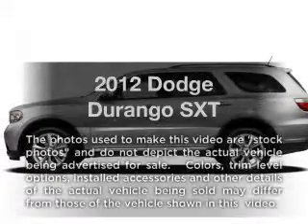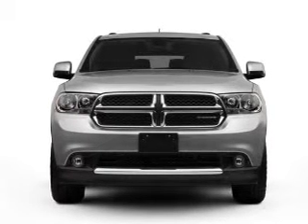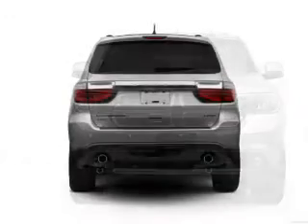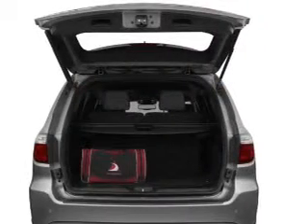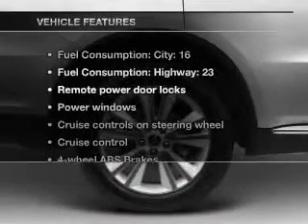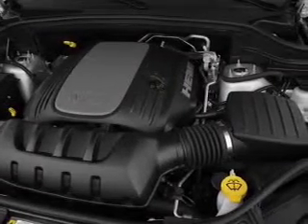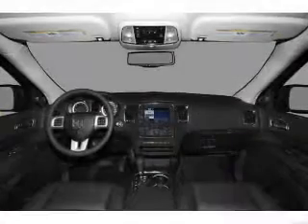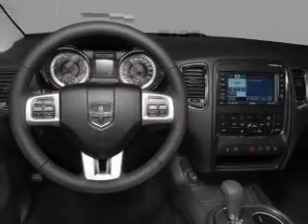2012 Dodge Durango - Little Rock AR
Year: 2012
Make: Dodge
Model: Durango
Trim: SXT
Engine: 3.6 liter 6 cylinder 24 valve
Transmission: 5-Speed Automatic
Color: Brilliant Black
Mileage:
Address:
4600 South University Ave